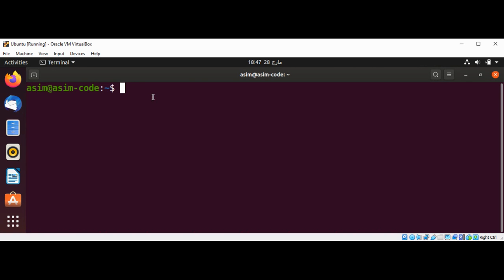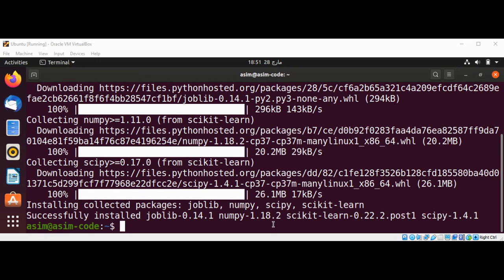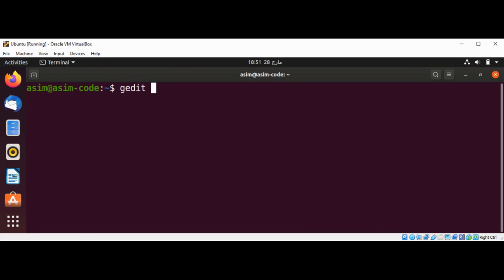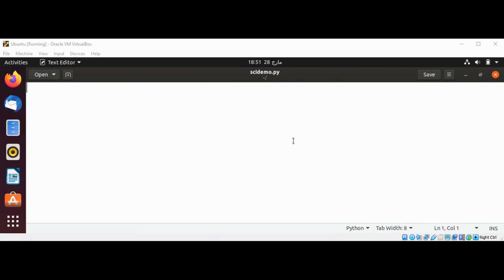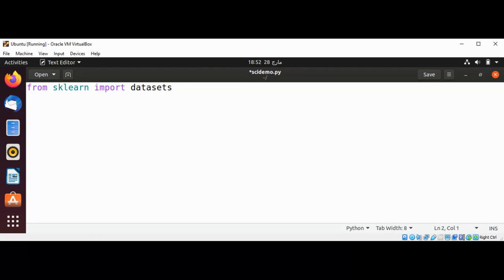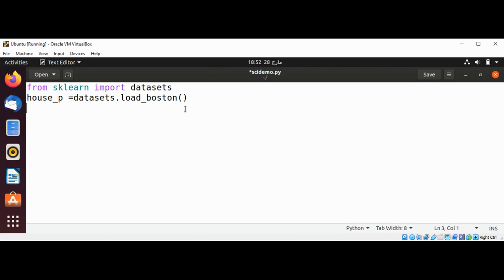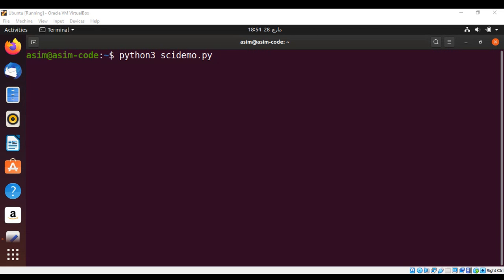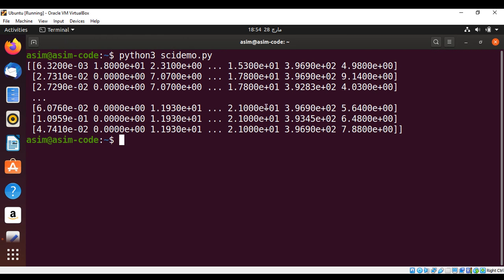How to install and use scikit learn for Machine Learning in Python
In this video we will learn how to install and use scikit-learn for Machine Learning in Python.